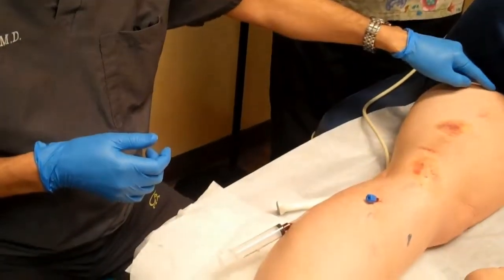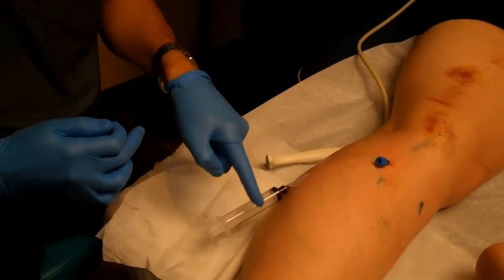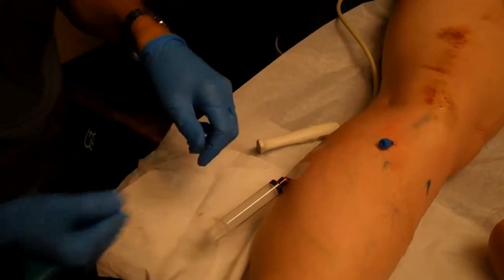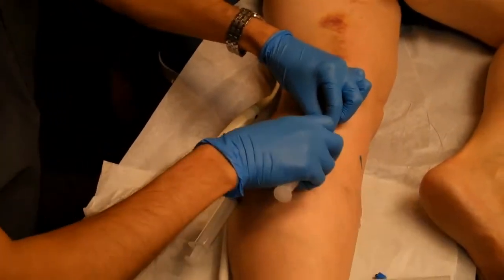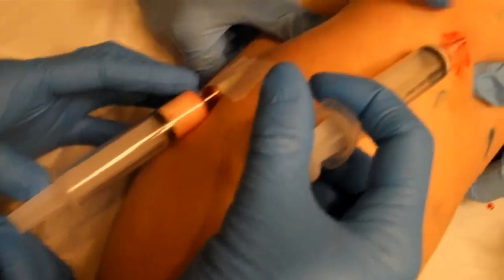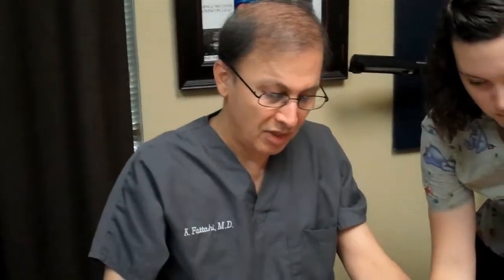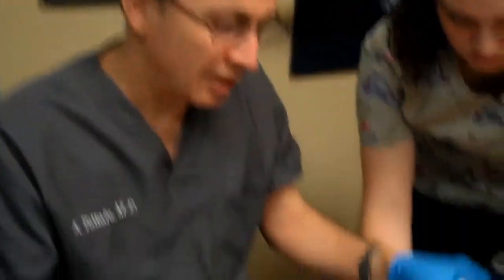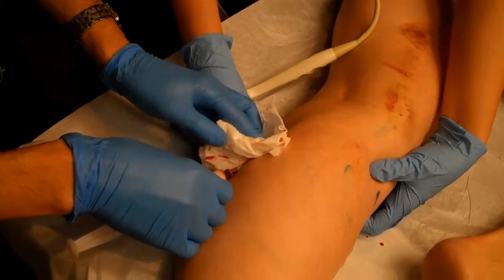Dr. K.Fattahi Presents Foam Washout Sclerotherapy Technique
Foam Washout Scleortherapy is geared toward improving fafety of foam scleortherapy which is associated with risks of DVT and distant problems such as vision disturbances and transient neurological problems plus superficial phlebitis & .